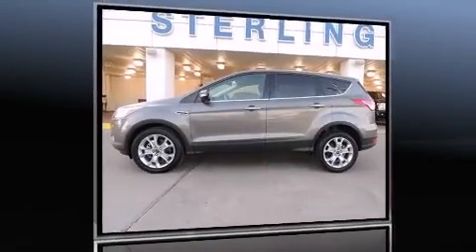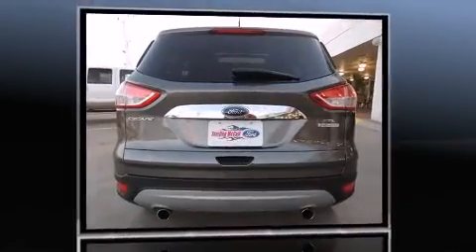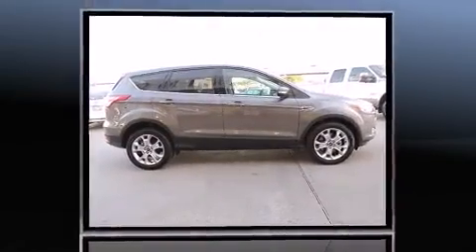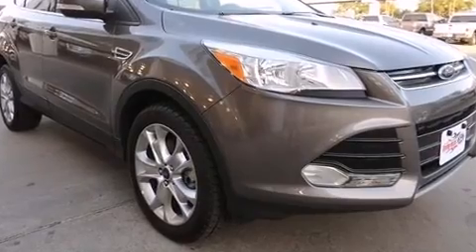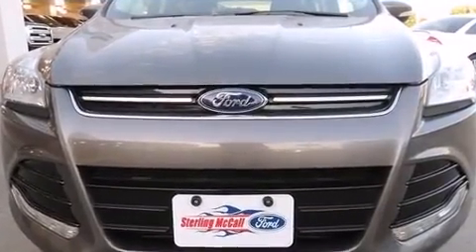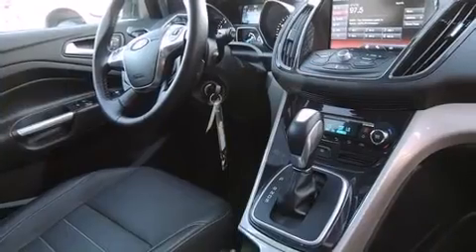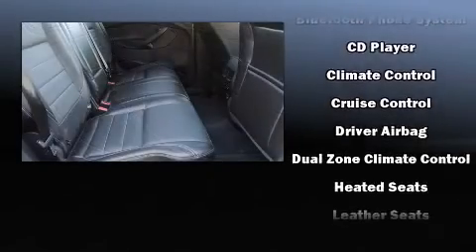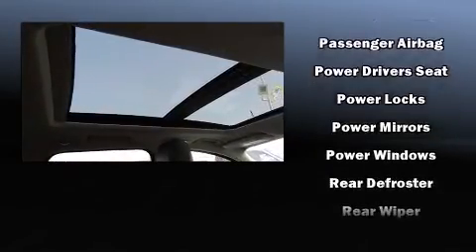2013 Ford Escape SEL in Houston, TX 77074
You're going to love the 2013 Ford Escape. It features a front-wheel-drive platform, an automatic transmission, and a 2 liter 4 cylinder engine. A turbocharger further enhances performance, while also preserving fuel economy. It's equipped with tons of terrific amenities, but it won't break your budget. Like heated seats, leather upholstery, adjustable headrests in all seating positions, a built-in garage door transmitter, an automatic dimming rear-view mirror, remote keyless entry, an overhead console, and seat memory. Ford ensures the safety and security of its passengers with equipment such as: head curtain airbags, front SIDE impact airbags, traction control, brake assist, a security system, and 4 wheel disc brakes with ABS. With electronic stability control supplementing mechanical systems, you'll maintain precise command of the roadway. A Carfax history report provides you peace of mind by detailing information related to past owners and service records. We have the vehicle you've been searching for at a price you can afford. Stop by our dealership or give us a call for more information.